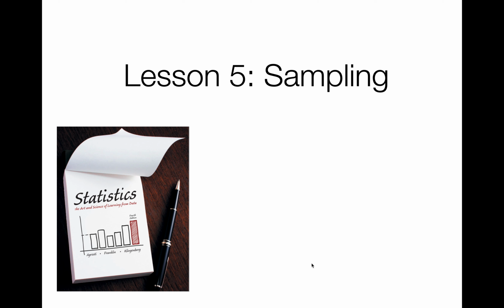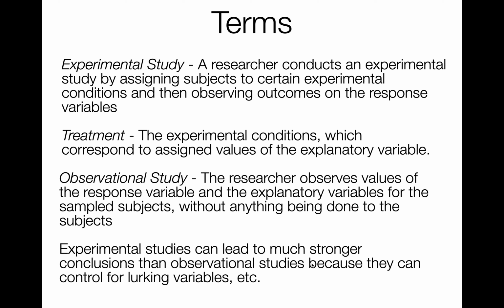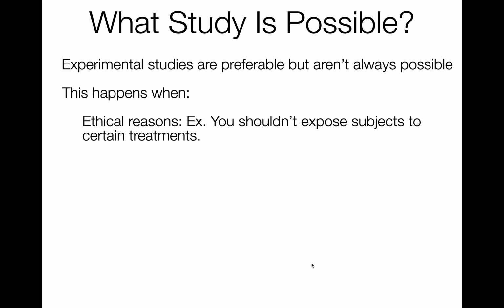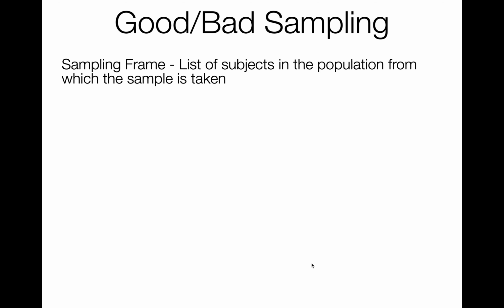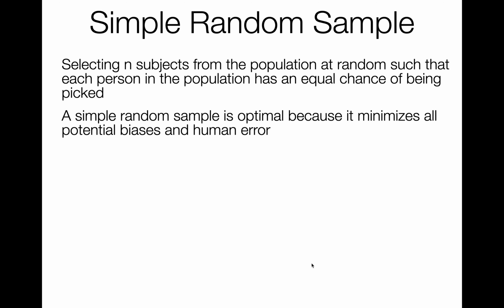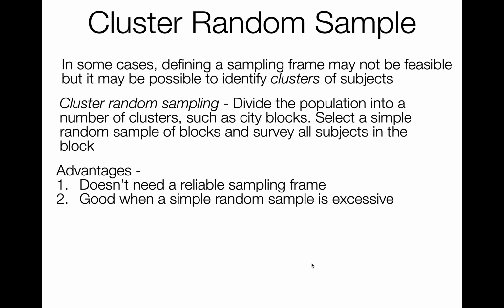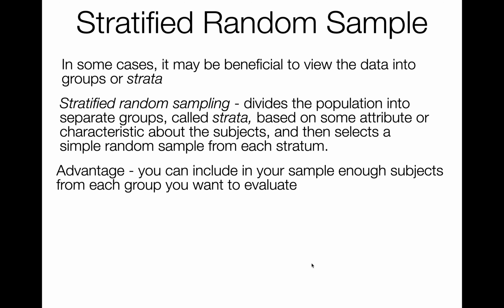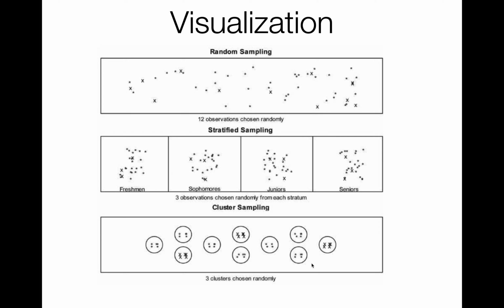Applied Stats Lesson 5 Part 1